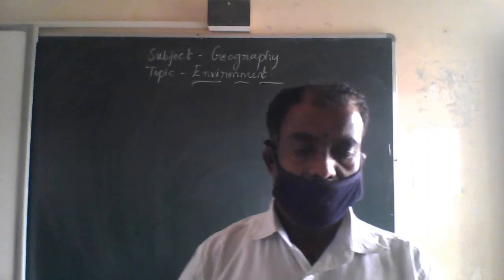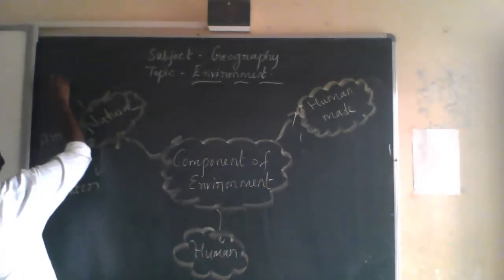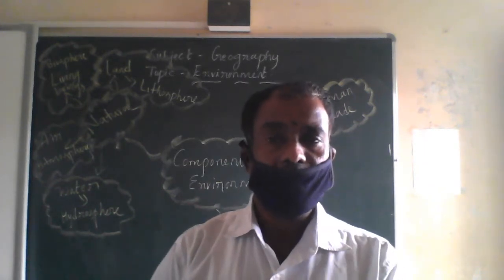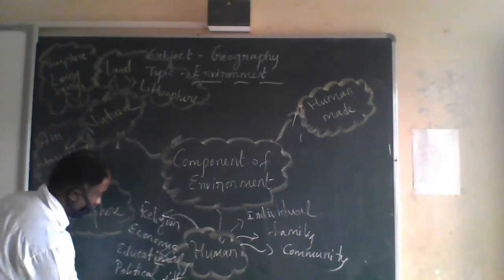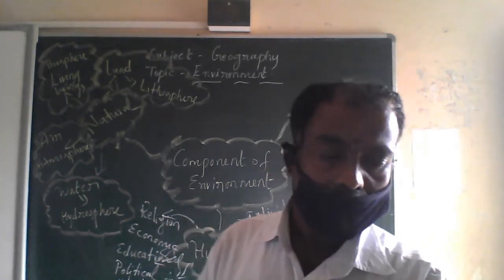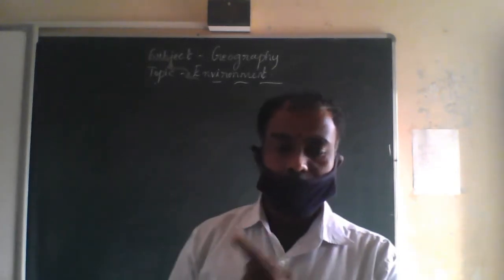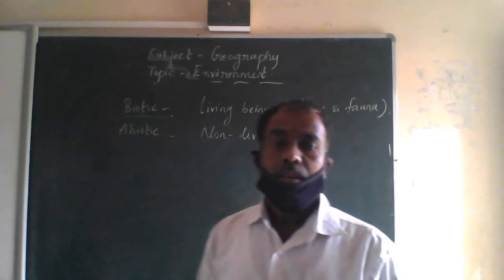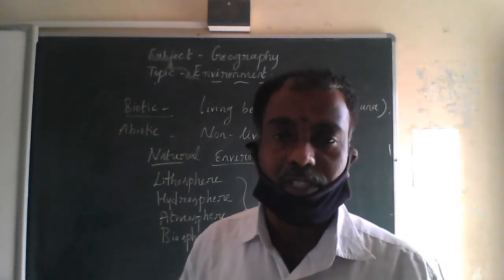Class - 07 Science Unit - 01